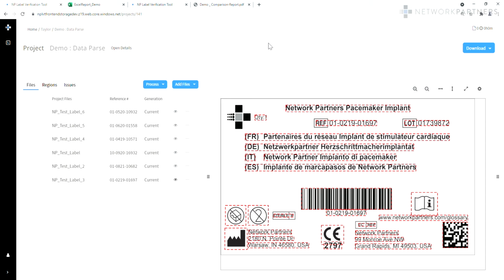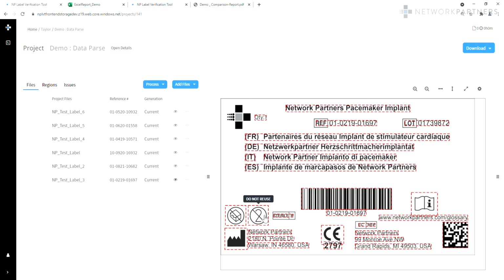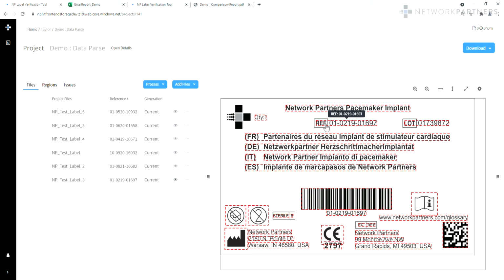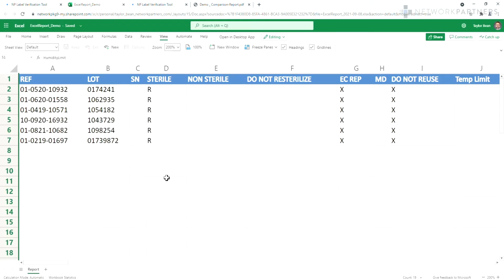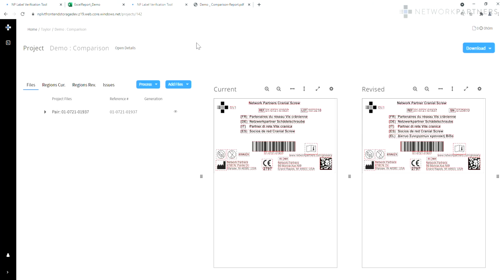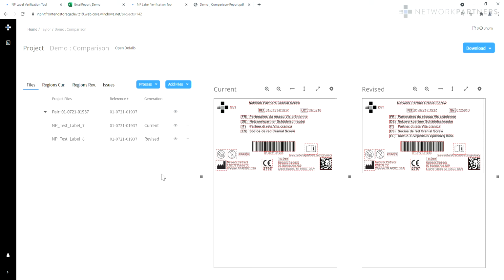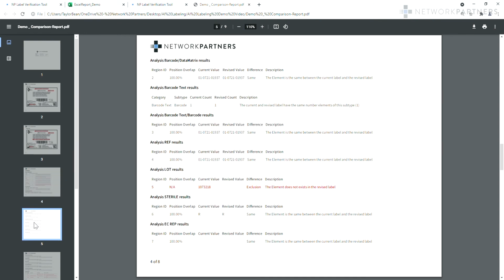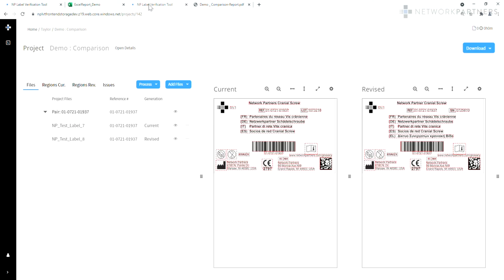Network Partners | FALCON AI Demo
Network Partners is here to serve the medical device, pharmaceutical and biopharmaceutical industries with core competencies in Regulatory Affairs, CER, Packaging Engineering, Labeling, Quality and Project Management.

More than 60 years in the labeling industry has shaped our team of labeling leaders, having worked with all the major solution providers. Our labeling team has implemented Global Labeling Systems across a dozen sites, gaining a wealth of knowledge to be successful.